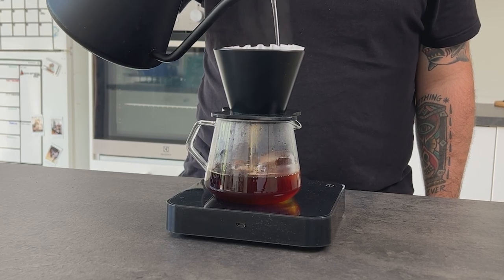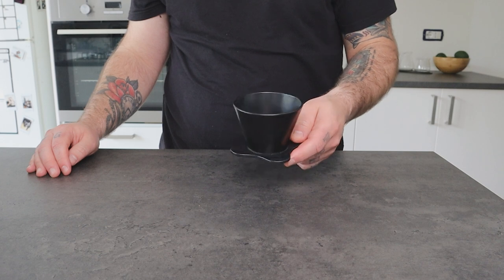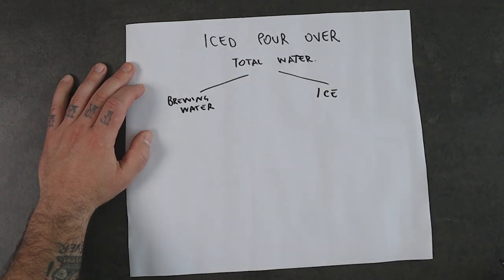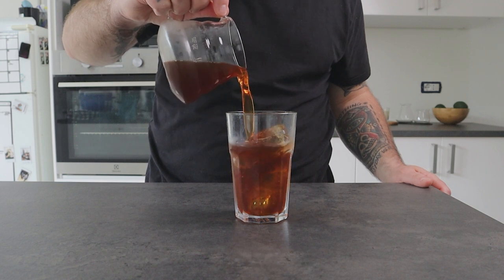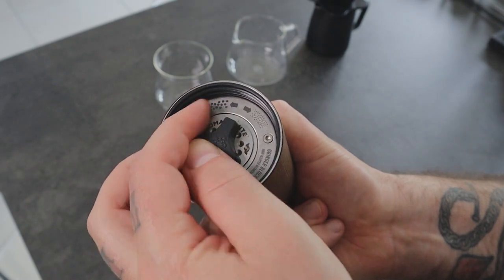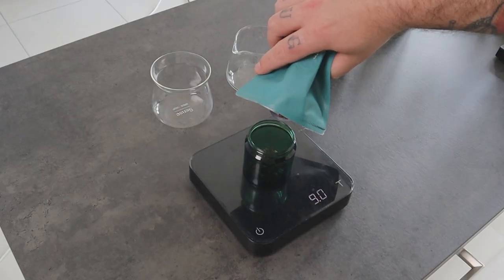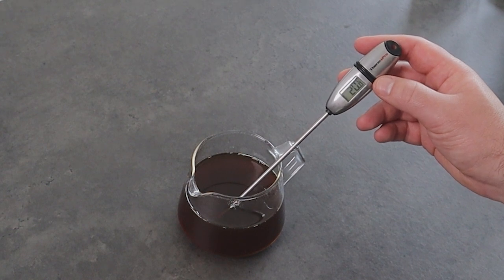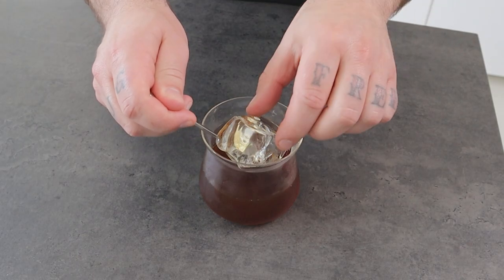How to Make Iced Pour Over / Japanese Style Iced Coffee - Ep1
Kalita Wave Paper Filter 185 (Amazon)
Hario Switch (Amazon)
Hario V60 Paper (Amazon)
Kettle (Amazon)
Kettle (Amazon)
Hand Grinder (Amazon)
Coffee Canister (Amazon)

This is the first of a series of videos where I will share with you my progression on finding the best way to make the most tasty iced pour over coffee or Japanese style iced coffee.

Coffee 18g (22 clicks Comandante)
Water 210g - Temp 93 C
Ice 90g

First pour - 60g
Second at 40s - 70g
Thirst at 1:20s - 80g

Let the iced completely melt
Pour in a glass with more ice
00:00 the Saga Begins
00:30 What's an Iced Pour Over?
01:20 What do you need?
01:42 2 Most Important Things
04:25 The Brewing Method
05:39 Blooming Separation Trick
06:40 Brewing Time!
08:11 Final Temperature and TDS
08:51 How to Serve the Drink
09:18 Conclusion